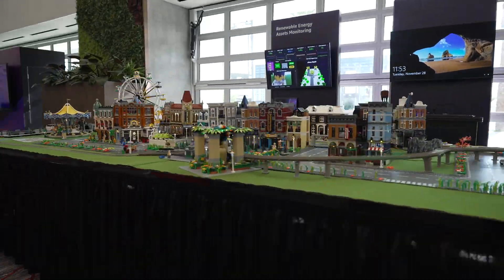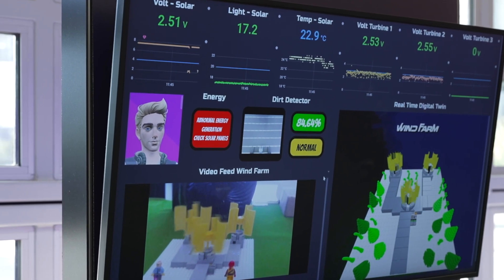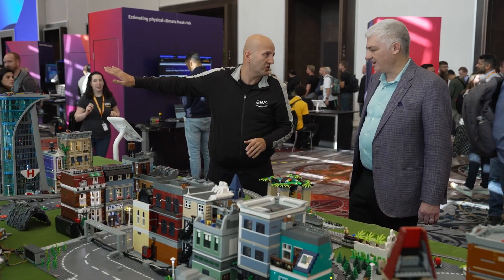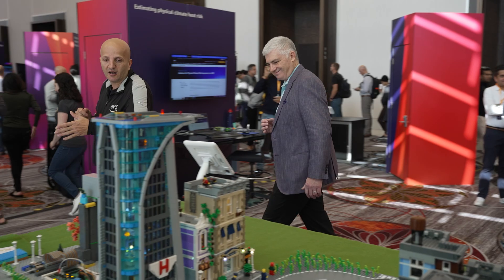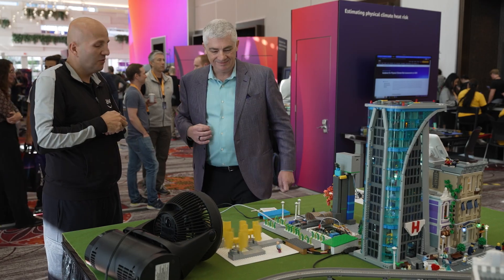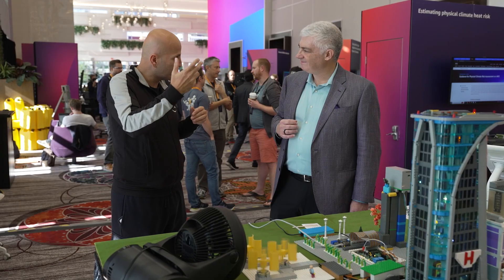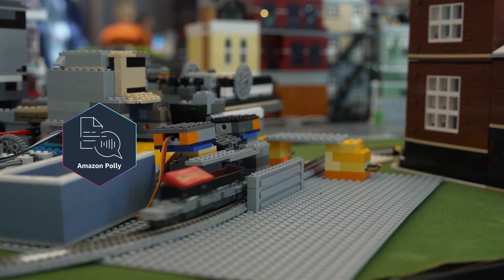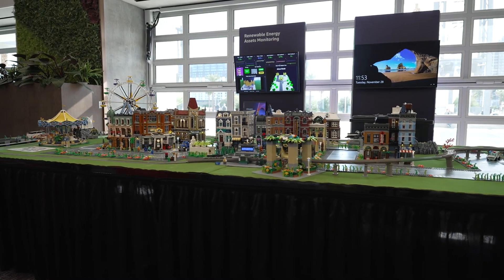DREAM City | Amazon Web Services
In this interview, Jeff Barr (Chief Evangelist, AWS) chats with Bashar Al-Fallouji (Senior Demo Engineer, AWS) about DREAM, a demo shown at the Expo Hall during re:Invent 2023. This demo uses Lego and multiple AWS technologies to show how to collect data from edge locations through IoT devices, store it in the cloud and use it to make actionable decisions around sustainability and power consumption. The demo also shows how to monitor and operate wind and solar farms in a sustainable way using digital twins and detect real time anomalies using AI/ML. Finally, you’ll learn how to leverage this data and build advanced applications (e.g. AR and VR) for immersive training and monitoring experiences for assets both on and off site.